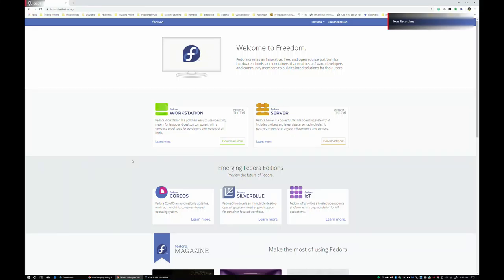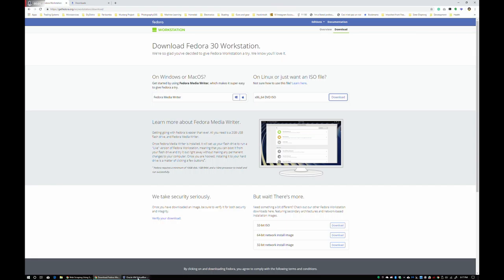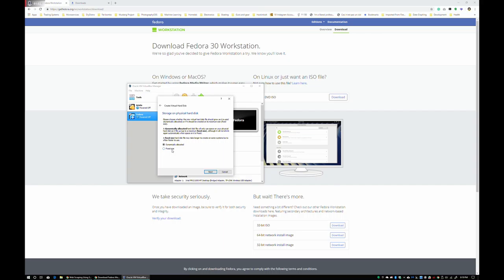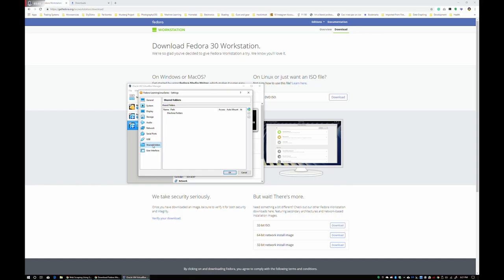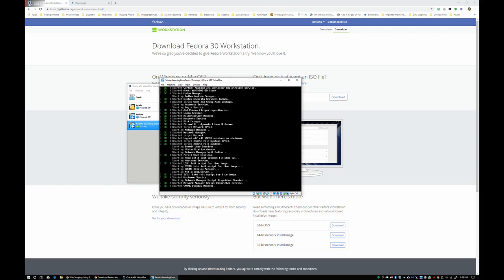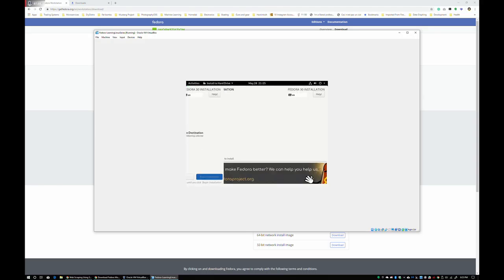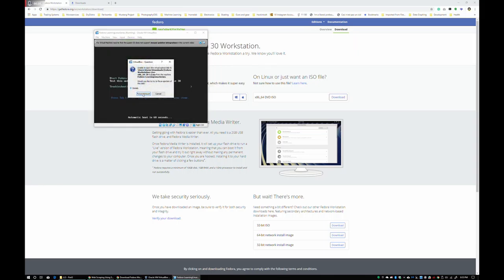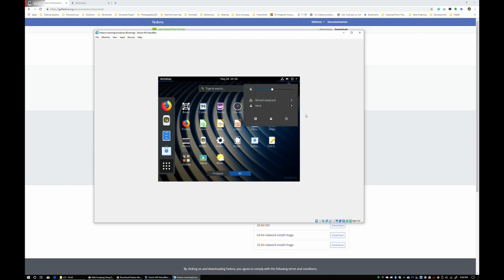Fedora Linux Install - Learning Linux Series Part 3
Next in the series, lets install Fedora in the VirtualBox environment we just set up.

Just a bunch of nerds. Hanging out, shooting the shit and complaining about gear/software/etc.. that we don't like.